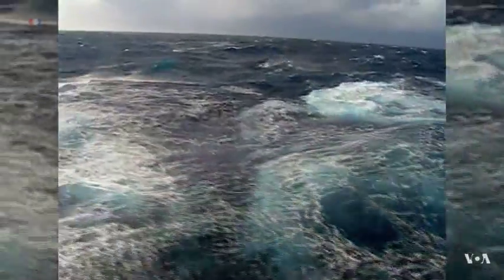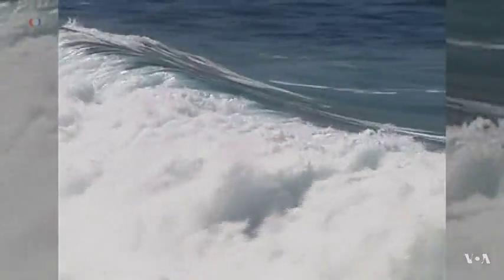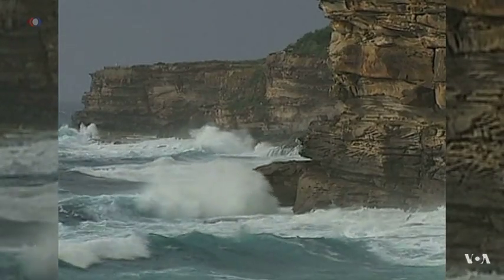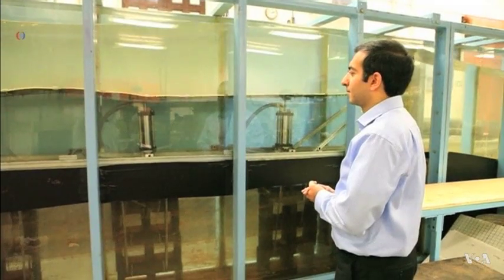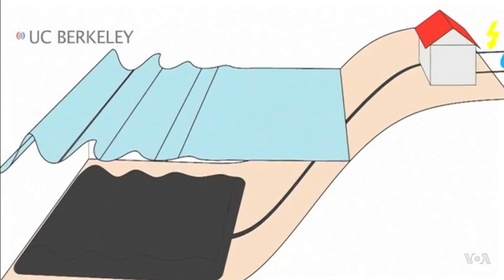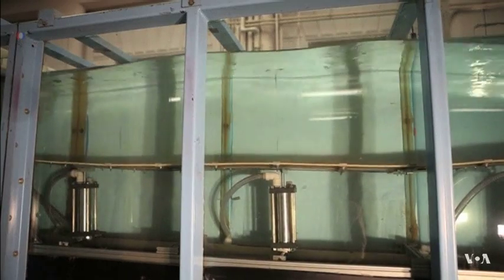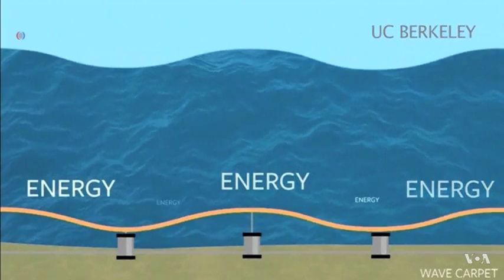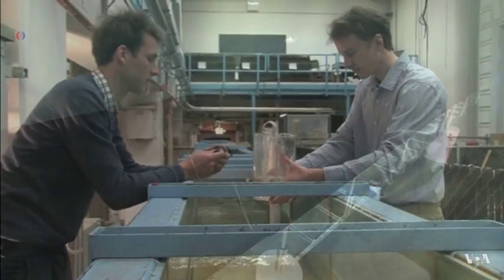Harnessing the Power of Ocean Waves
An often overlooked renewable energy resource is the power of ocean waves.  Scientists in California say harnessing energy from the regular movement of large amounts of water could provide cheap electricity and drinking water for coastal communities. VOA's George Putic reports.